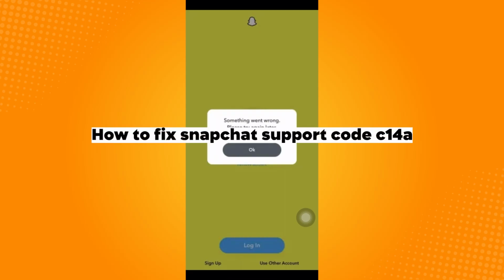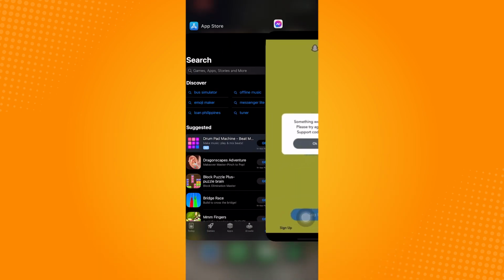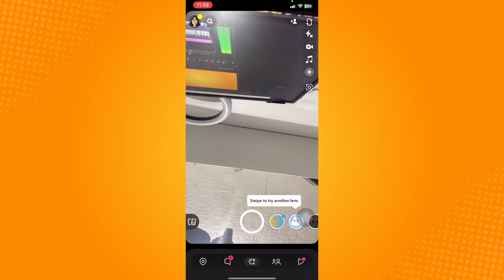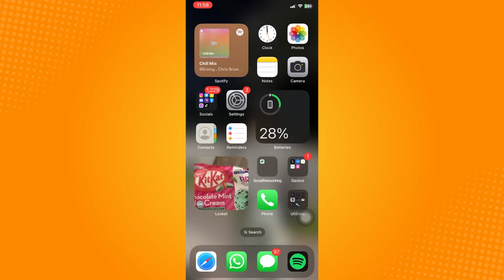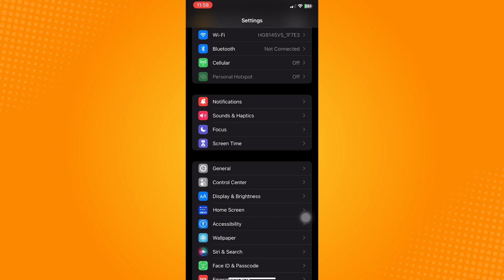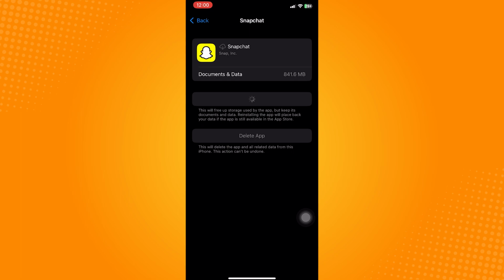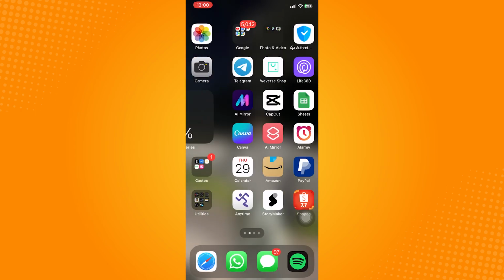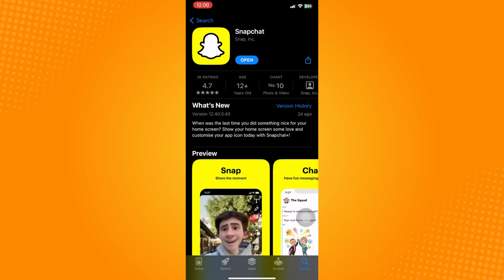How to Fix Snapchat Support Code C14A (2023)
Learn‎‎‏‏‎ ‎How to Fix Snapchat Support Code C14A

In this video I will show you‏‏‎ ‎how to fix snapchat support code c14a